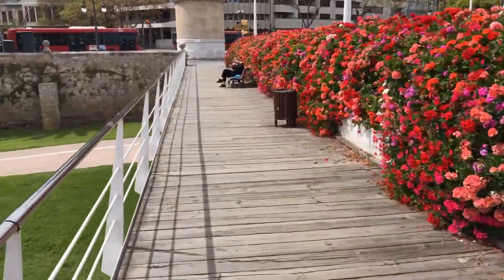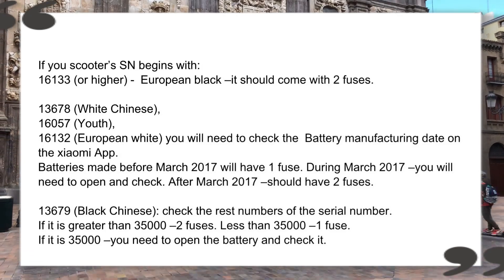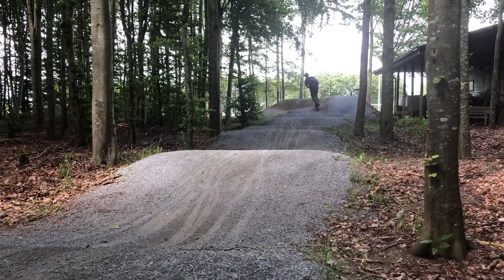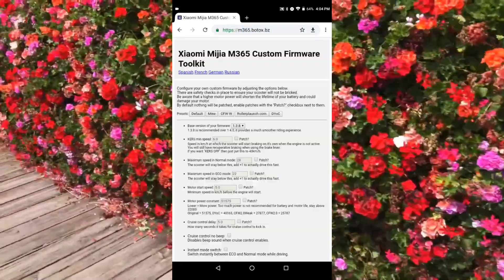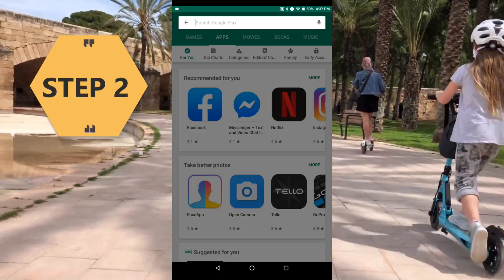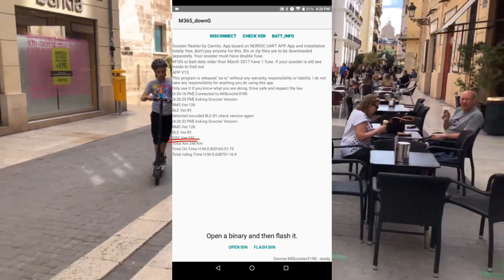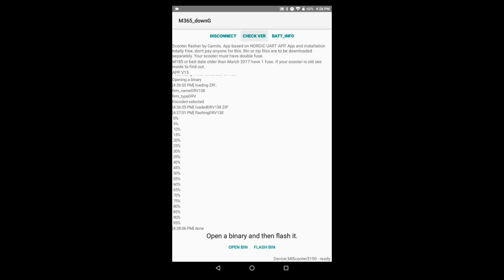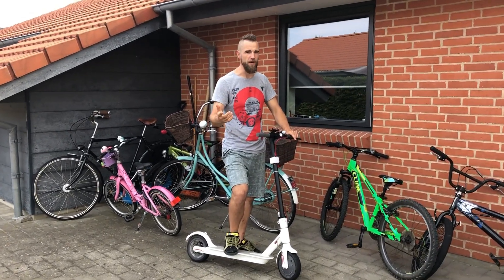5 Step Xiaomi M365 Custom Firmware and speed hack! (works for 1.5.2; 1.51; 1.43 etc.)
Now you can have a custom firmware on any xiaomi M365 scooter. Even with 1.5.2. I have upgraded one of my scooters to the latest official firmware and downgraded it down to 1.3.8!

Any firmware upgrade will most probably void the warranty of your scooter. And I saw at least 2 cases on the internet where people bricked their scooters while attempting to install custom firmware. Do it at your own risk. Assume all of the information here in the text and on the video can be wrong.

Things You will need:
Android device with internet.
Fully charged M365 Scooter that has Battery Management System (known as BMS) with 2 Fuses.
How to know if you have 1 or 2 fuses?

In theory, you can tell it by the serial number and either battery manufacturing date or serial number itself.
If your scooter’s SN begins with:
16133 (or higher) -  European black – it should come with 2 fuses.

13678 (White Chinese),
16057 (Youth),
16132 (European white) you will need to check the battery manufacturing date on the xiaomi home App. Batteries made before March 2017 will have 1 fuse. During March 2017 – you will need to open it and check. After March 2017 – should have 2 fuses.

13679 (Black Chinese): check the rest numbers of the serial number. If it is greater than 35000 – 2 fuses. Less than 35000 – 1 fuse. If it is 35000 – you need to open the battery and check it.
The same applies if you don’t trust the theory… as I cannot guarantee it.

There is a link to Doug Hnut’s video on how to open up your scooter and be 100% sure if you don’t want to take risks.

Process:

1. website on your android device and create your own desired firmware. *Or press on this link to see the values that I use on mine scooter at the moment
Download file to your Android device where you will be able to find it.
2. Download M365 downG app from the play store to your Android Device. , connect to your scooter. Be sure you have V15 app.

3. Open the M365 downG app,  connect to your scooter, check the version, and hit "open bin" button. Select the downloaded file from the step 1 and press “flash bin”. Wait until it is finished, test ride it.

4. Repeat the steps until you are satisfied with your settings. I recommend using V1.3.8 firmware for the smoothest experience., but you can try your own.